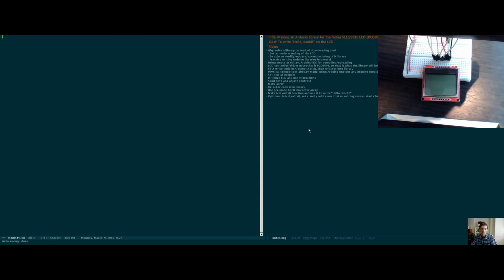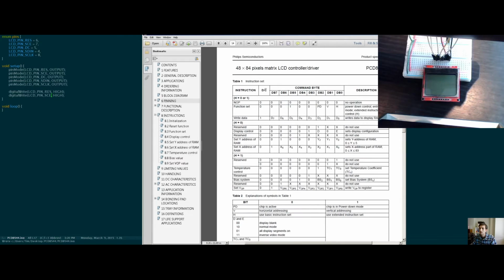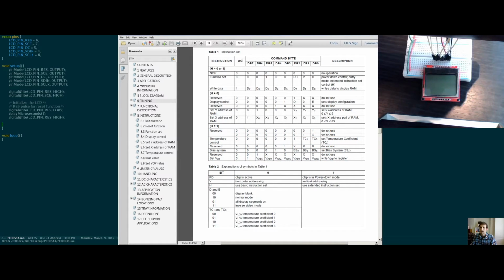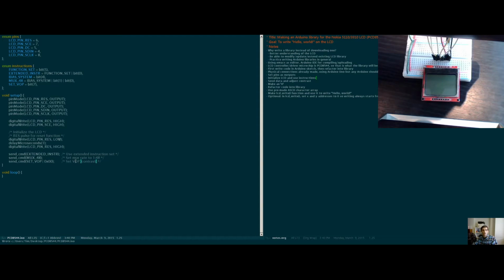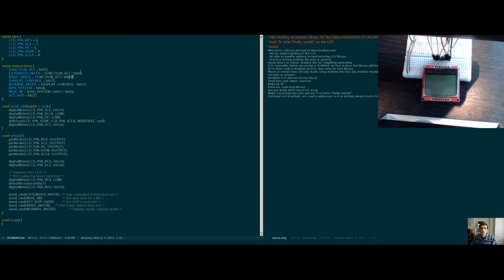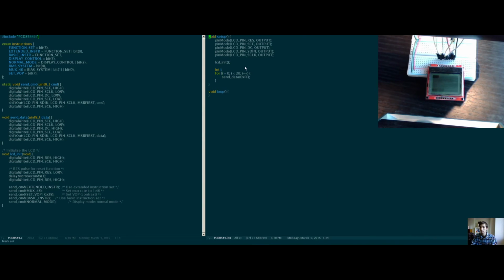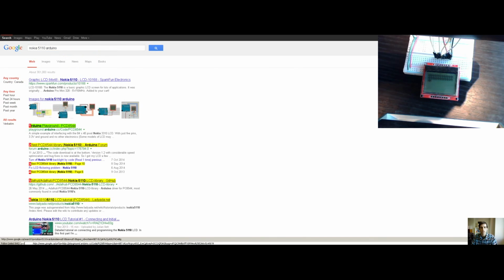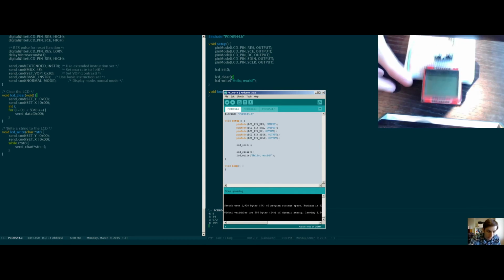Writing an Arduino library for the Nokia 5110/3310 LCD (PCD8544 controller)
Apologies for the video resolution (my monitor's resolution is 2560 x 1080).